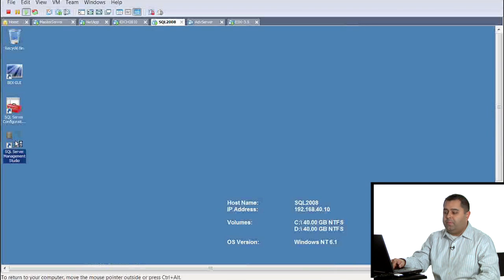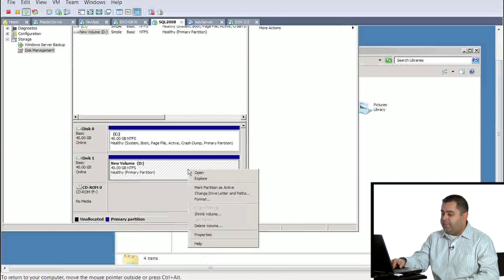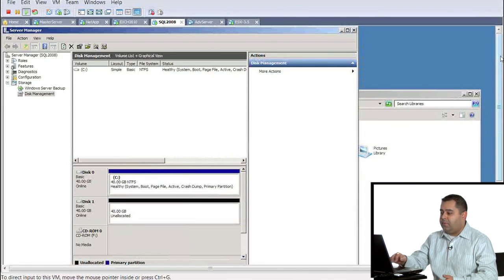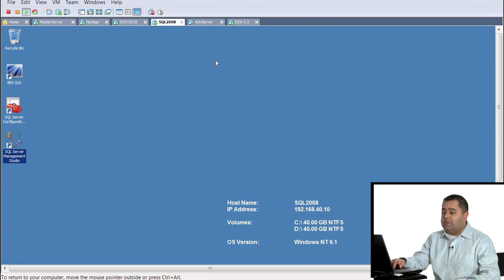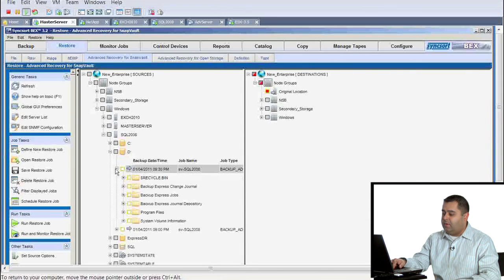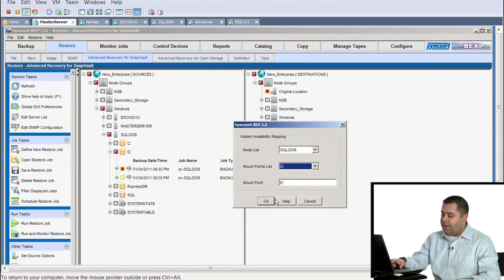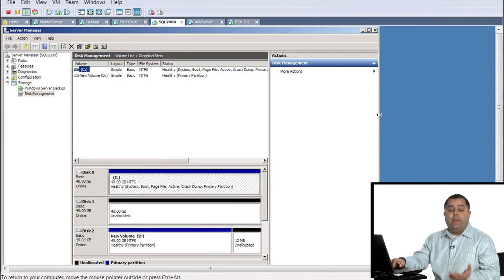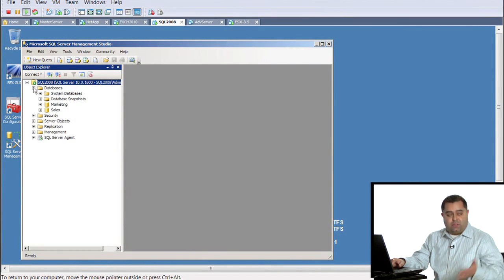Instant Availability in NetApp Syncsort Integrated Backup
Syncsort's Pavan Jhamnani demonstrates the 'Instant Availability' capability within NetApp Syncsort Integrated Backup